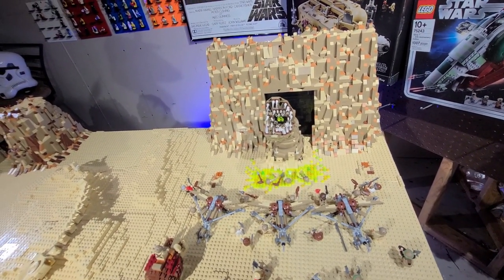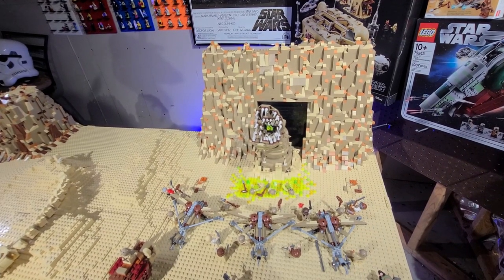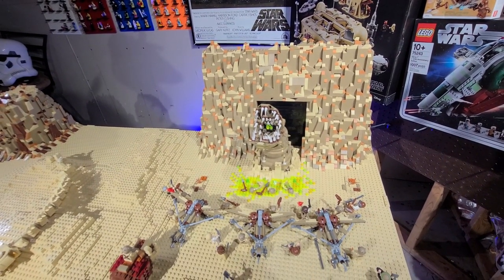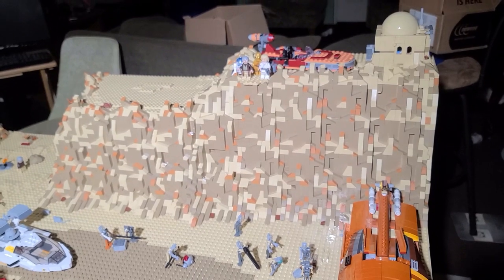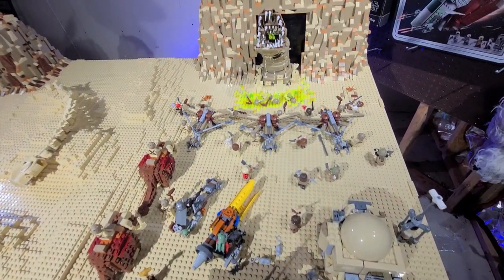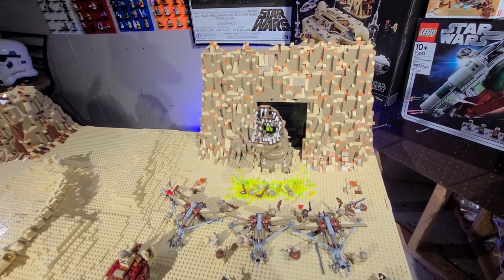LEGO Star Wars Tatooine MOC Build - Episode 37 - Sarlacc & Krayt Dragon Mountain Build Part 2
In this episode we "mostly" finish the HUGE Sarlacc/Krayt Dragon Mountain!

More About This Episode:
We show you a multi-day enormous speed build we did to complete the front side of our Krayt Dragon Moutain (and former Sarlacc Pit Cave). This mountain is pretty huge and will require some additional stabilization techniques from the assistant, but it is mostly done and looks very cool.

Lobricks is a  channel dedicated to Star Wars and Legos. This MOC series will feature a step by step build of a giant Tatooine Lego display among other things including  Lego product reviews.